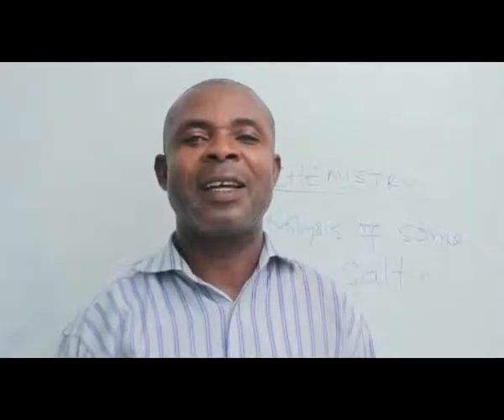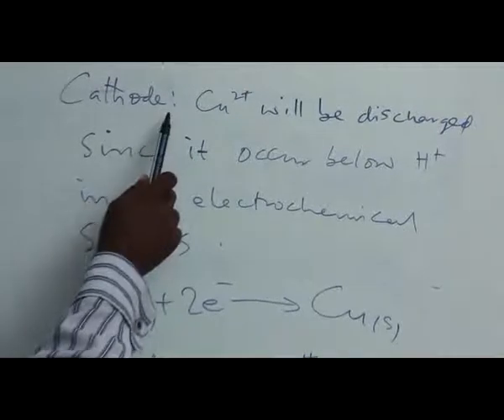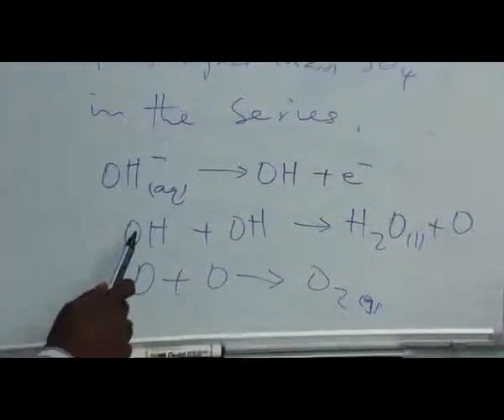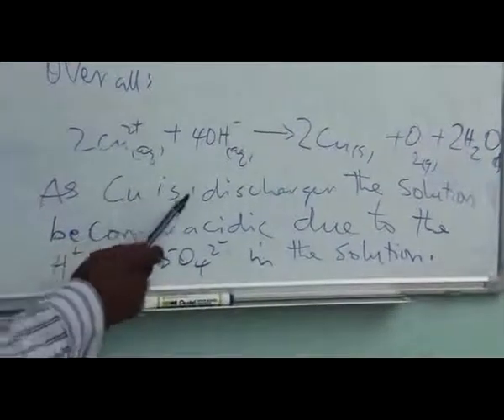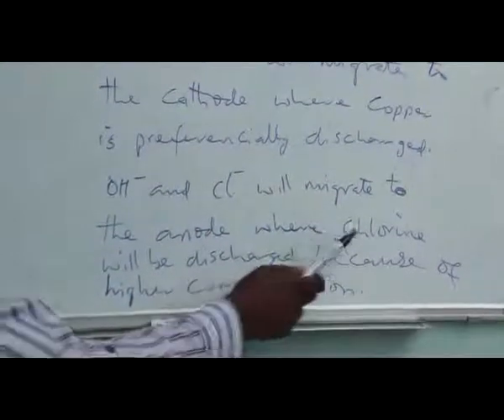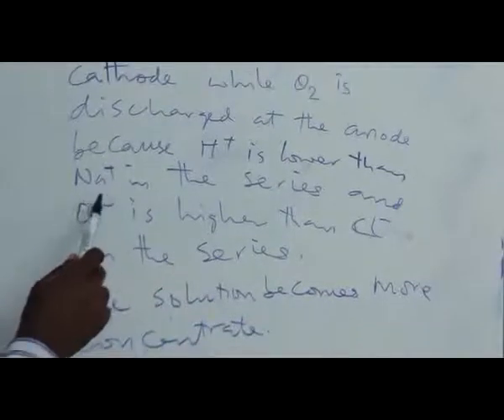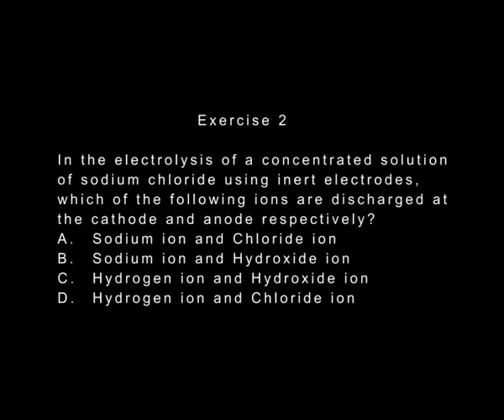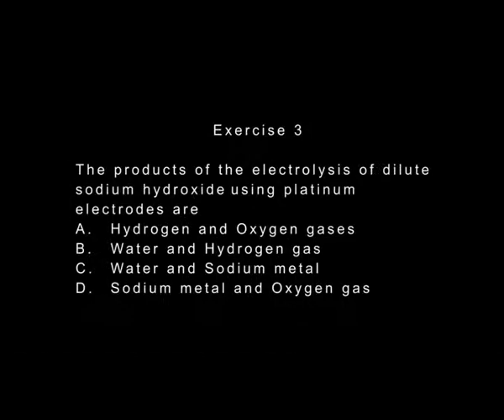ELECTROLYSIS OF SOME COMMON SALTS